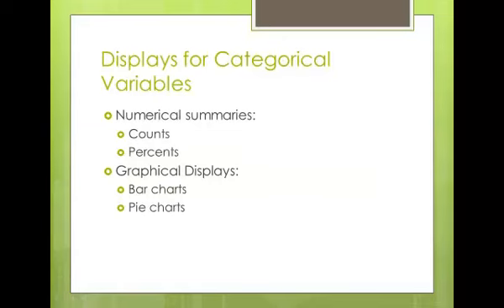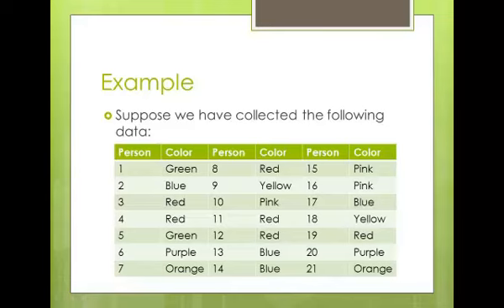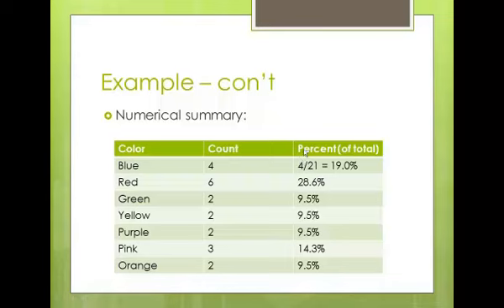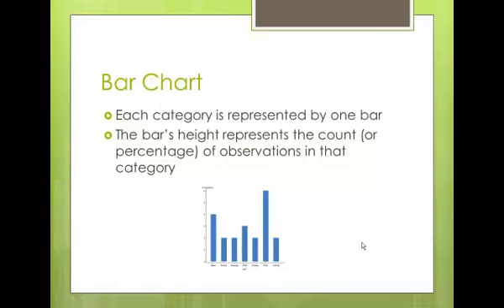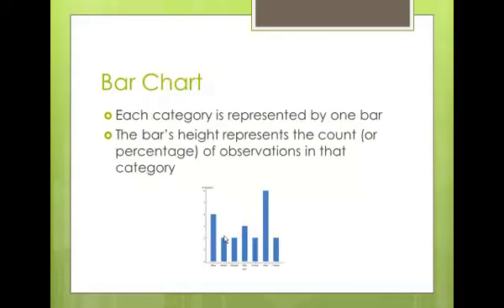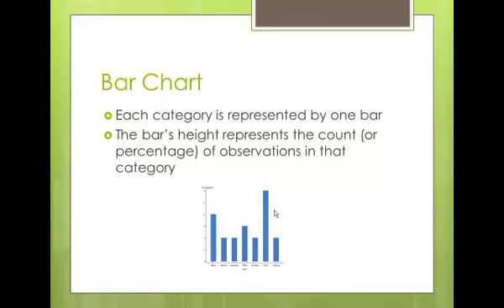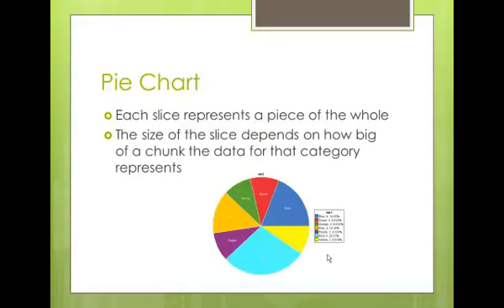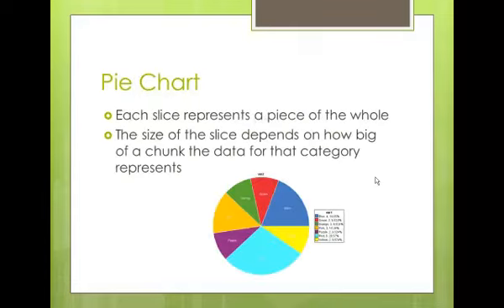Summarizing and Displaying Categorical Variables